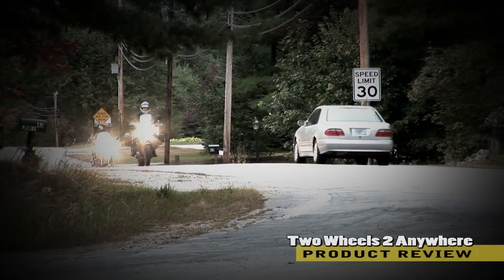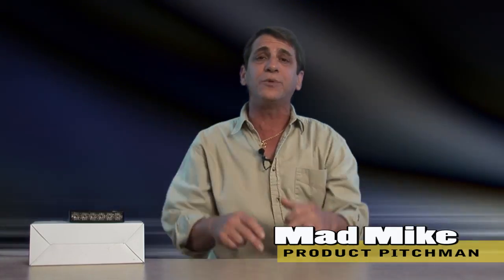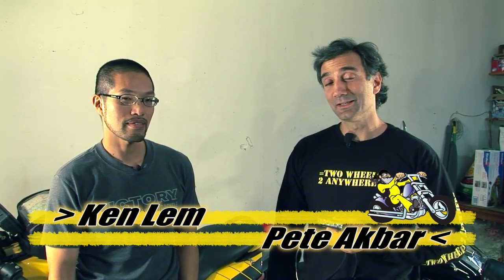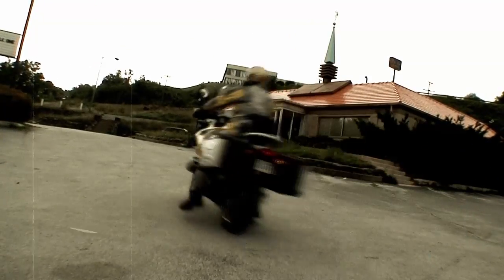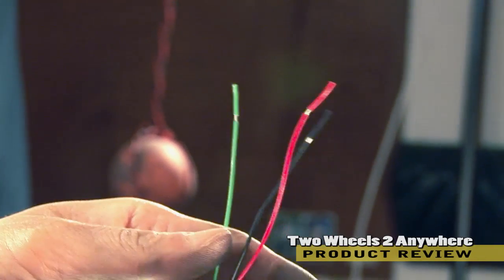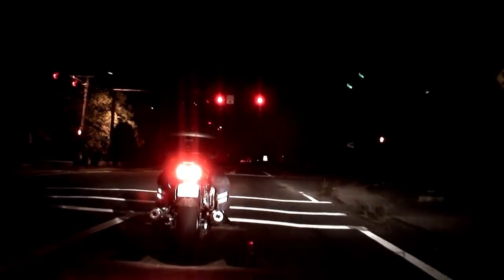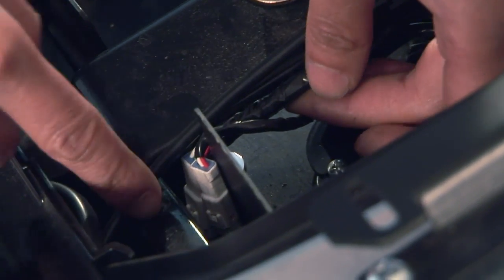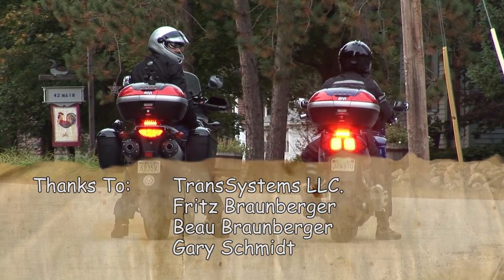StrobeWise™ Review - Motorcycle Install & Demo of Rear End Collision Avoidance Device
The Two Wheels 2 Anywhere Crew install and review the new cutting edge motorcycle safety device, StrobeWise™ by TransSystems. The Team install and review the new rear mounted strobe light device on Rich's Suzuki DL1000 V-Strom. Mad Mike the TW2A product pitchman explains how the device works with an animated sales pitch. Ken Lem the teams mechanic installs the device and later the team road test the device. The StrobeWise™ deceleration warning device can be installed on almost all modern motorcycles. It monitors motorcycle speed and acceleration more than 1000 times per second. When the StrobeWise microprocessors senses deceleration, it alerts following drivers using an ultra-bright amber LED, giving them 1 to 10 seconds of additional reaction time, avoiding the potential for dangerous rear-end collision.

The NTSB has determined that if following drivers had just 0.5 to 1.0 second of additional warning time, 60% to 90% of rear end collisions could be avoided. The StrobeWise™, which can be easily mounted on to the rear of any motorcycle, was developed by father and Son team, Fritz and Beau Braunberger.